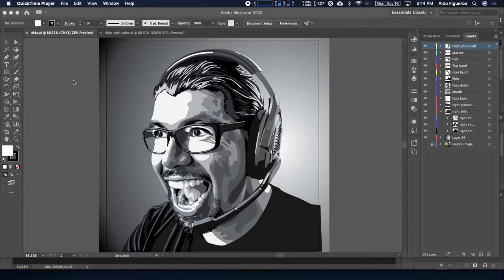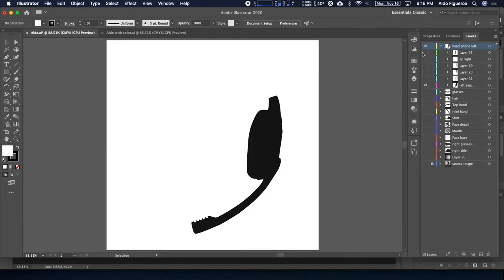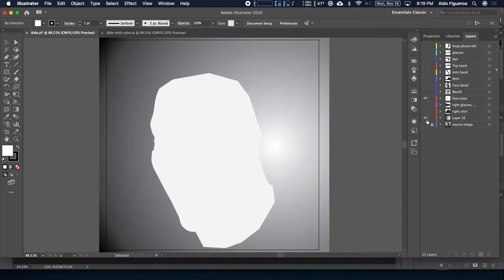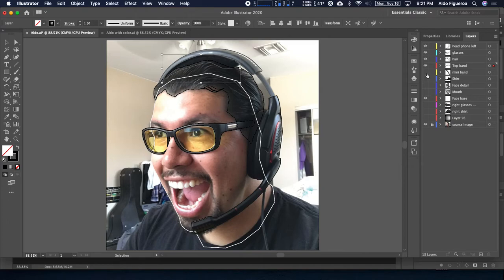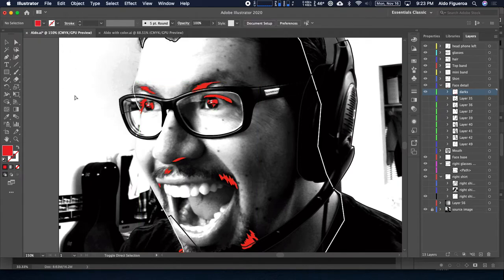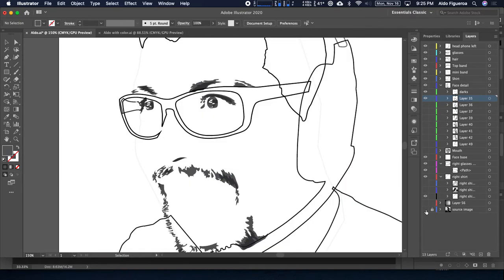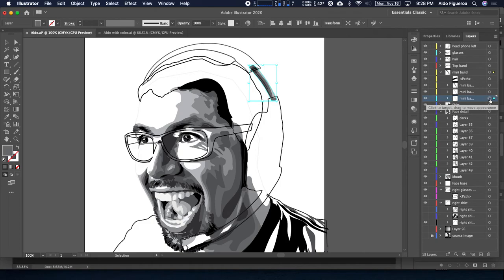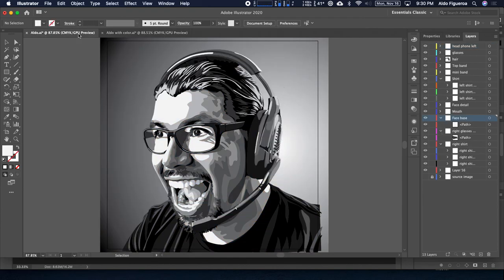Week13B 1 Deconstruct Vector Portrait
In this video, I go over a completed Vector Portrait to show students how it was created so that they may have a better idea of the process before working on an example vector portrait.